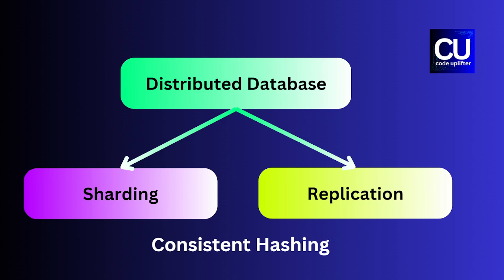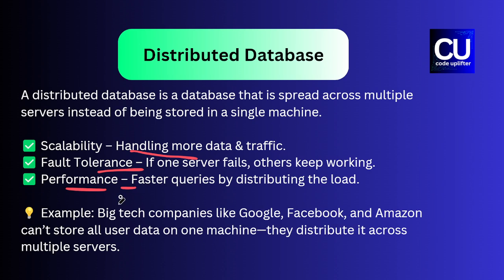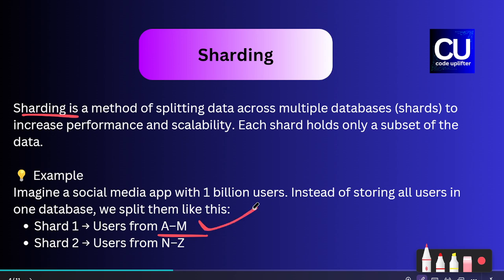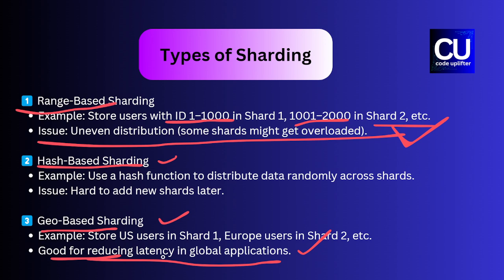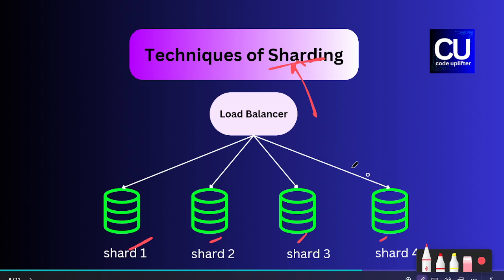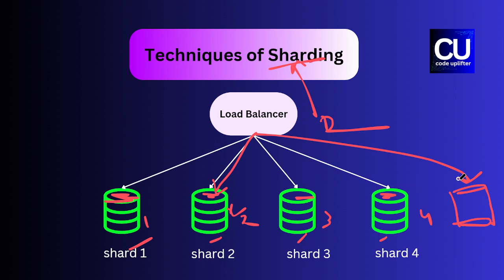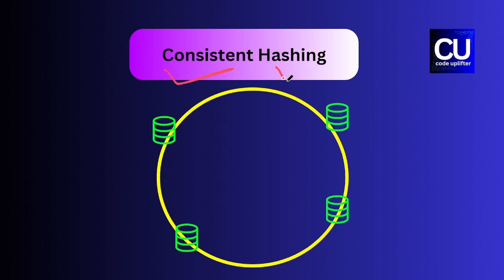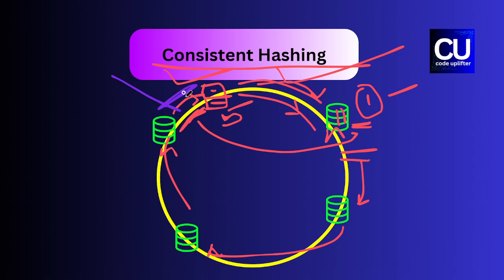Distributed Database | Code Uplifter | IT Training Institute in Bhubaneswar | codeuplifter.com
code uplifter :: Best IT training institute in Bhubaneswar :: The Best software training institute in Bhubaneswar :: Java training institute in Bhubaneswar :: React training institute in Bhubaneswar :: MERN training institute in Bhubaneswar :: Springboot training Institute in Bhubaneswar